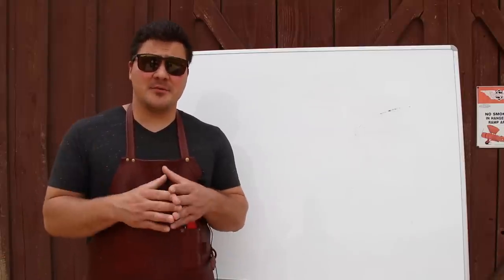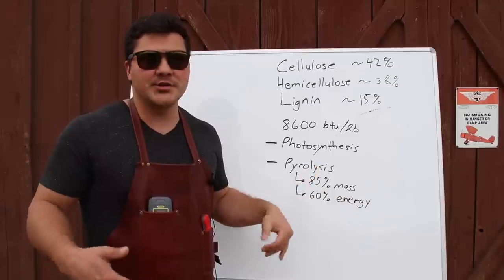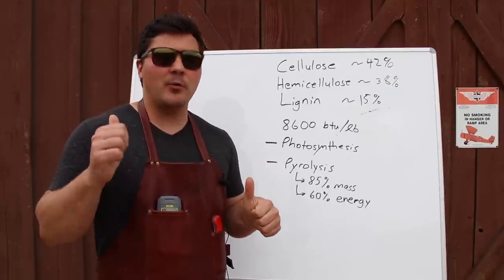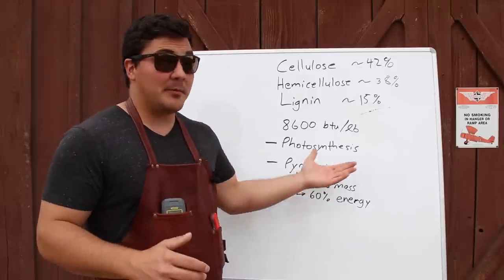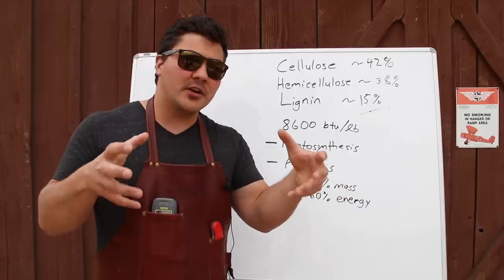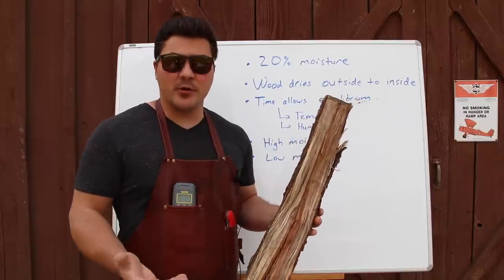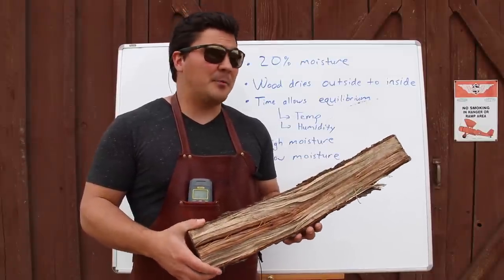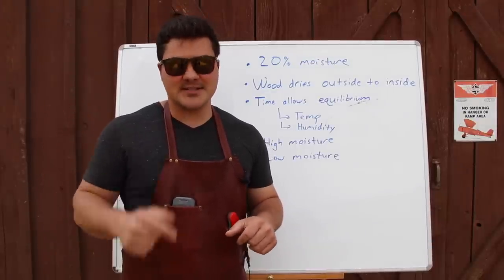How to Burn Wood for the Best Results in Your Barbecue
Wood Moisture Meter